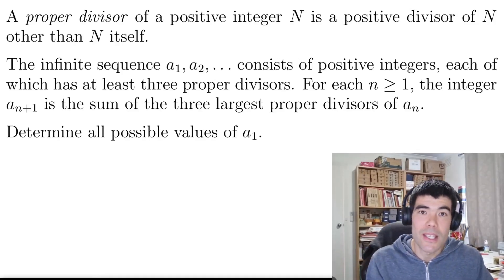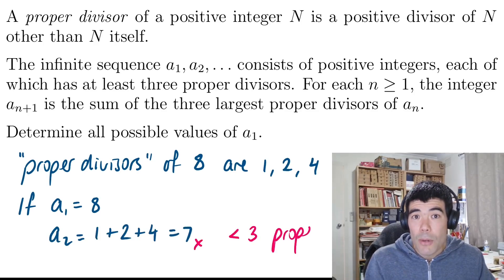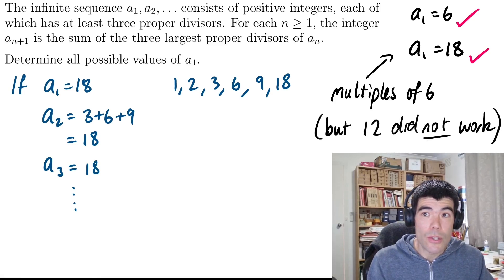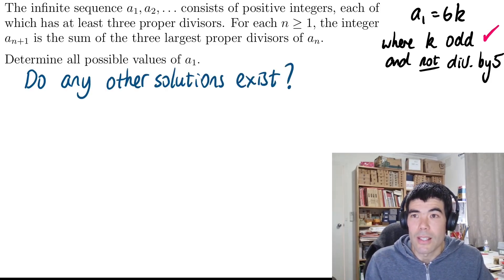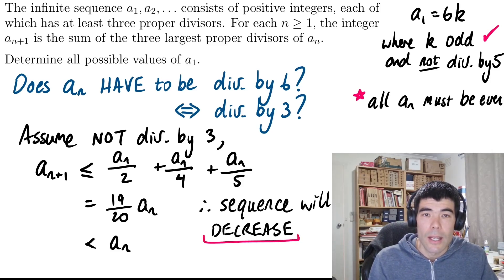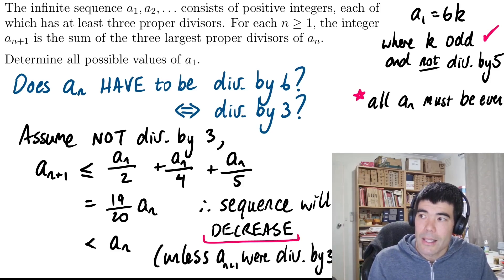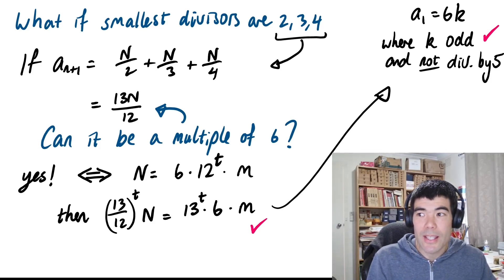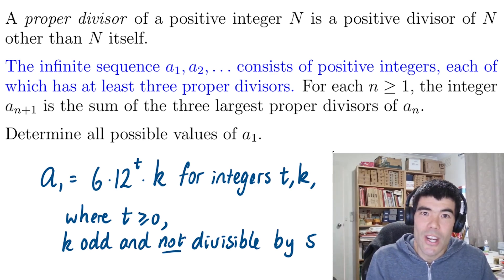IMO 2025 P4 - Classic Number Theory with a Surprising Solution!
Here is Problem 4 from this year’s International Math Olympiad. Problem 4 is generally one of the more accessible problems, and this is a nice number theory problem that you can try without much background in number theory or Olympiad mathematics.

A proper divisor of a positive integer N is a positive divisor of N other than N itself. The infinite sequence a1, a2, . . . consists of positive integers, each of which has at least three proper divisors. For each n ⩾ 1, the integer an+1 is the sum of the three largest proper divisors of an.
Determine all possible values of a1.